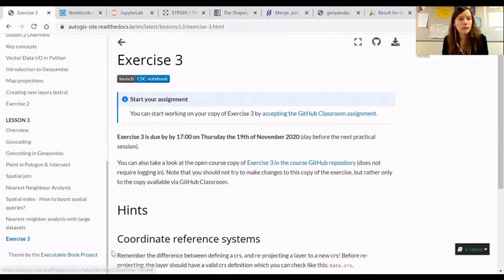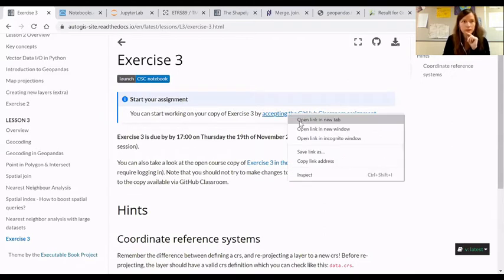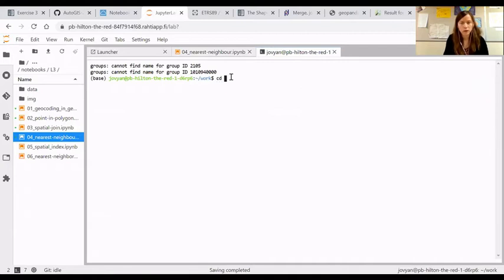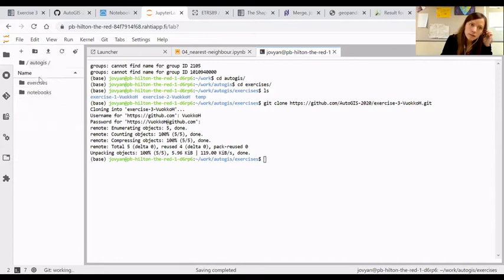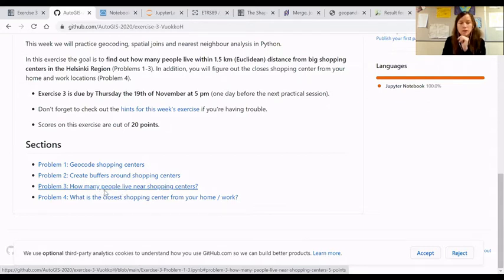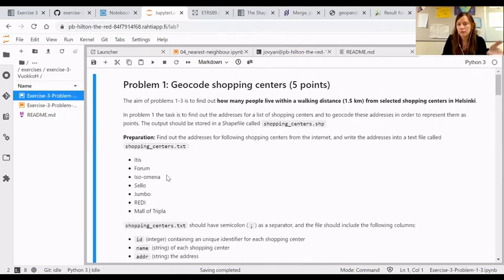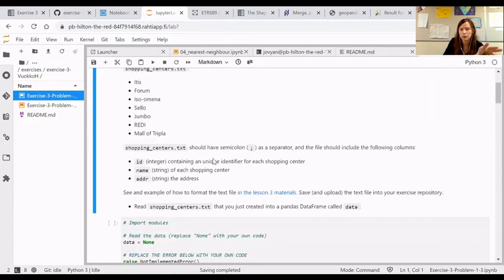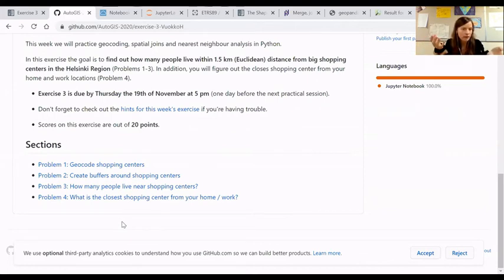AutoGIS 2020 Lesson 3.3 - Intro to exercise 3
Short introduction to exercise 3, Automating GIS processes 2020.